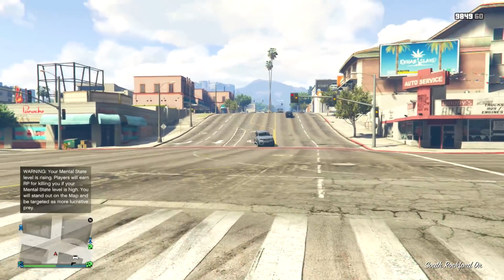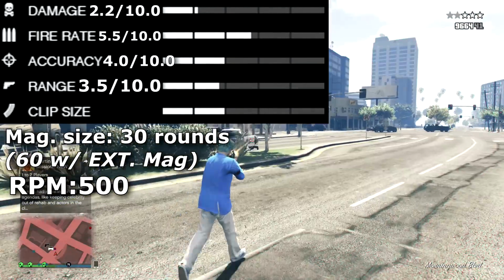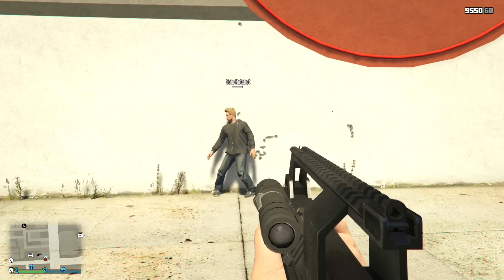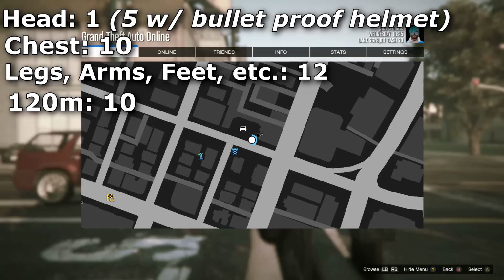GTA 5 Assault SMG (Review, Stats, & How To Unlock)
In this episode of my series called "GTA 5 Gun Guide" we will be looking at the Assualt SMG in Grand Theft Auto 5. GTA 5 Gun Guide is a series on my channel where we will be looking at all of the weapons in Grand Theft Auto 5 and Grand Theft Auto Online.

What are your thoughts on the Assualt SMG GTA 5?